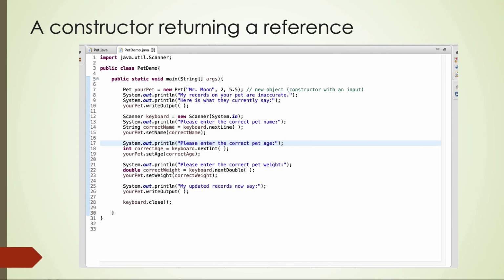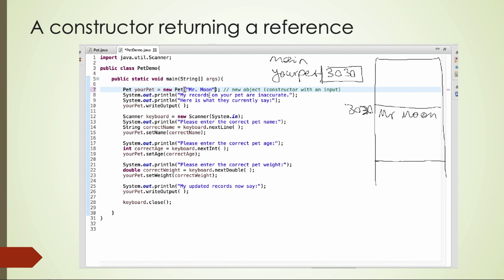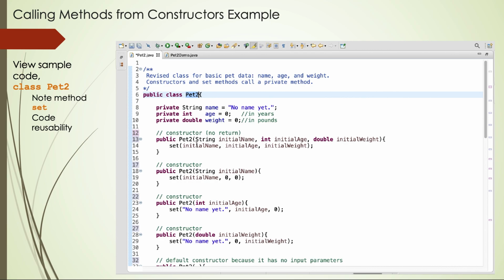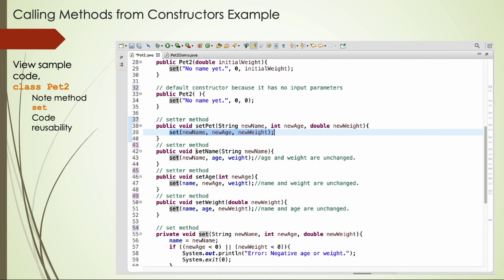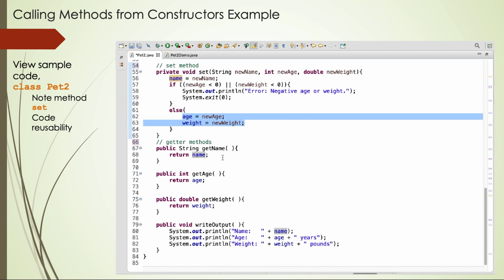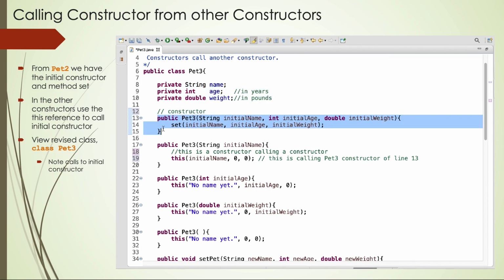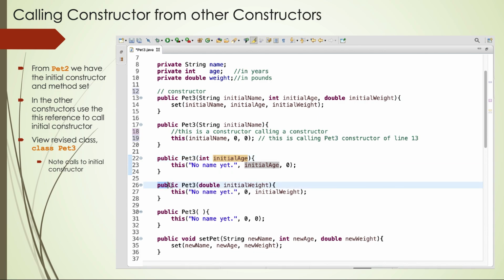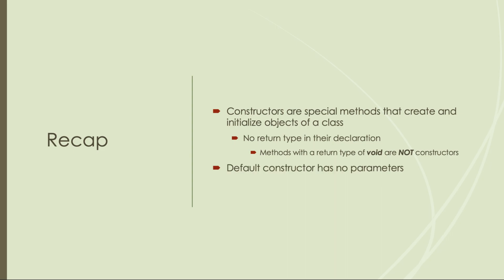CSCI1301 chap06 part2